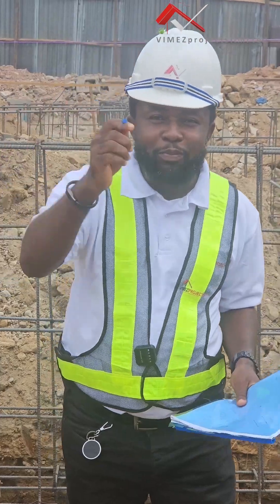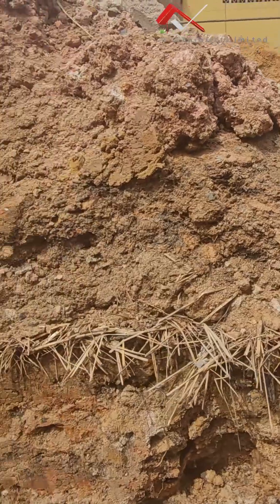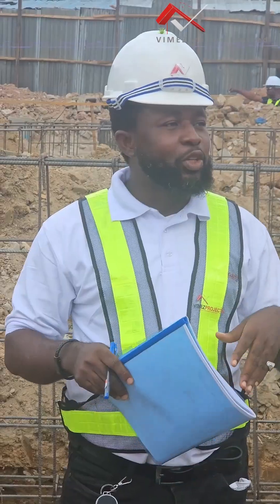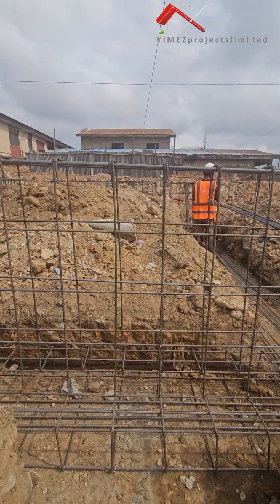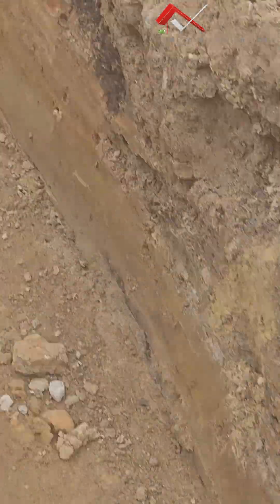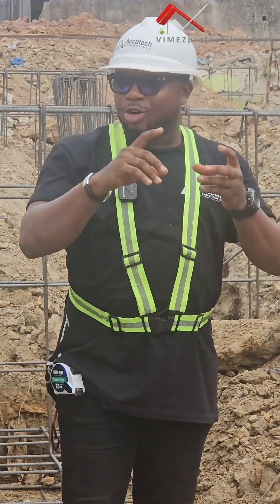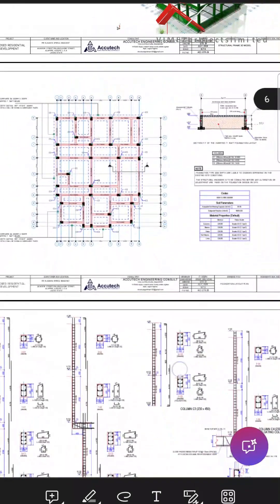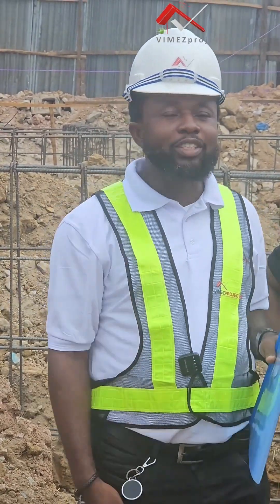How to do Raft foundation in Nigeria. part 2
A comprehensive update on how to do Raft foundation in Nigeria.
Step by step description of how we achieved Raft Foundation in lagos state Nigeria.
This episode focus is on the raft reinforcement and details.
It's exciting.